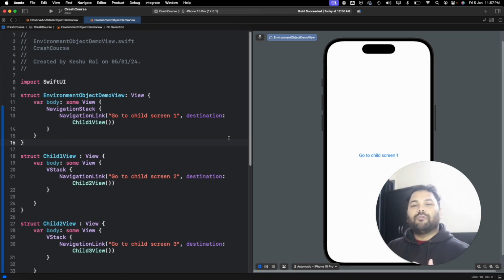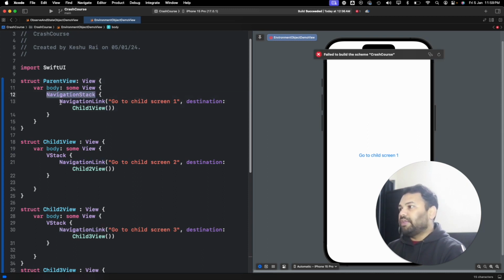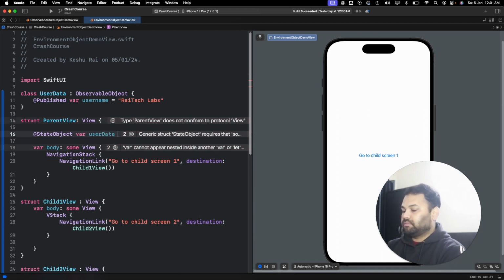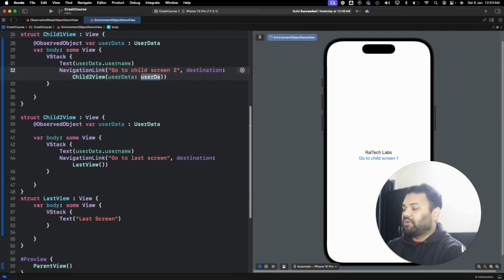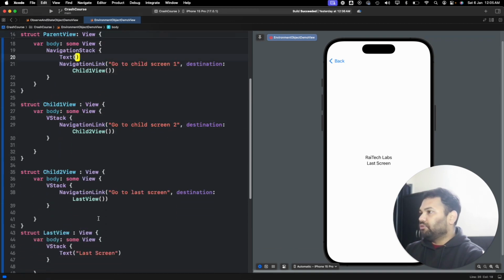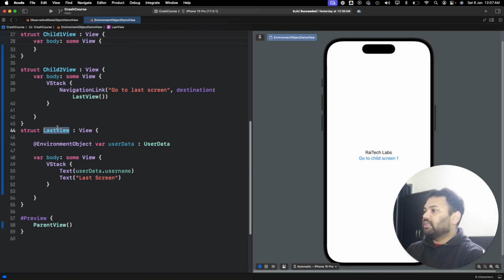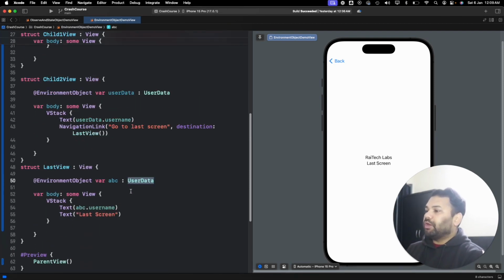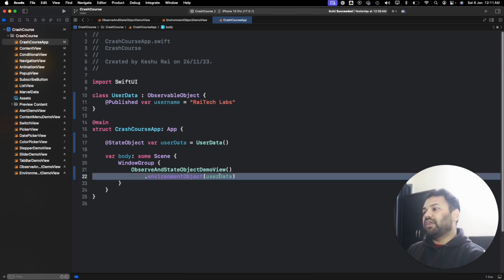EnvironmentObject in SwiftUI - Sharing Data Made Easy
Discover the key to efficient data sharing and seamless communication between SwiftUI views in this comprehensive lecture on @EnvironmentObject. SwiftUI, Apple's declarative UI framework, empowers developers to create sophisticated and dynamic user interfaces effortlessly. However, unlocking its full potential often requires a solid understanding of data management, and @EnvironmentObject is the linchpin to achieving this.

In this lecture, we delve into the intricacies of @EnvironmentObject, a powerful property wrapper that enables the sharing of data throughout your SwiftUI app. You'll learn how to create a centralized data source, encapsulate complex data models, and effortlessly propagate changes across your entire app.

We'll cover:

Creating ObservableObjects: Construct robust data models using the ObservableObject protocol to automatically broadcast changes to any interested SwiftUI view.

Injecting Objects into the Environment: Master the art of injecting your data models into the environment, allowing for seamless access by any view within your app.

Real-time Updates with @Published: Leverage the @Published property wrapper to effortlessly propagate changes, ensuring your UI stays in sync with the underlying data.

Optimizing App Architecture: Explore best practices for structuring your SwiftUI app with @EnvironmentObject, promoting maintainability and scalability.

Whether you're a seasoned SwiftUI developer or just getting started, this lecture provides valuable insights and practical examples to help you wield @EnvironmentObject effectively. Elevate your SwiftUI projects, enhance user experiences, and navigate the intricacies of data flow with confidence. Join us and unlock the true potential of SwiftUI's data management capabilities!